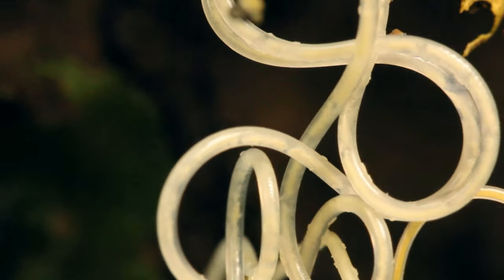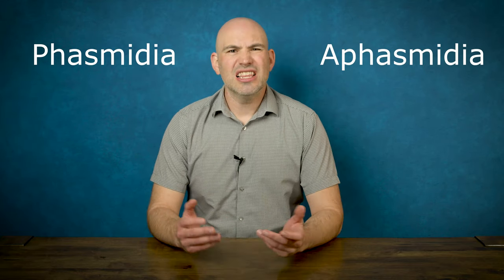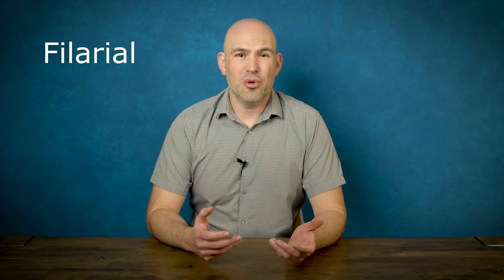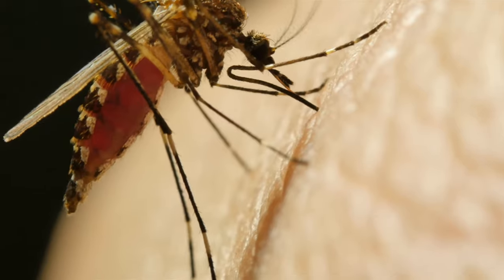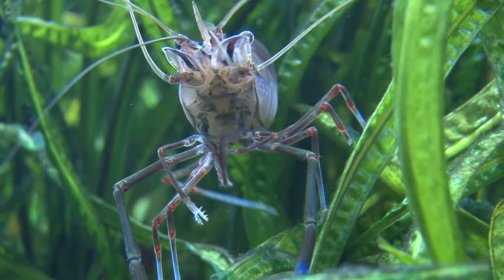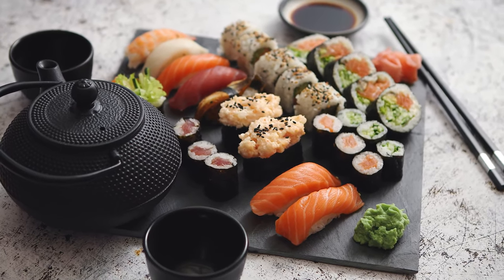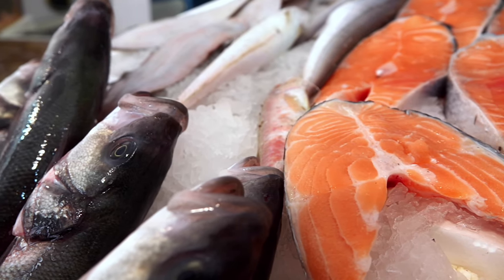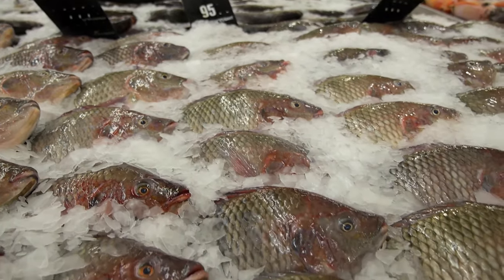The Horrifying Phylum Nematoda. Elephantiasis, Anisakis, and Pin Worms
In this video I go through the characteristics of the Phylum Nematoda. Then talk about one of the few animals that actually scares me, Filarial worms.